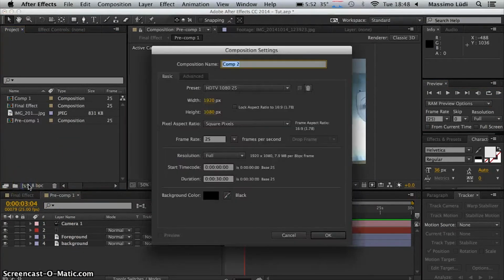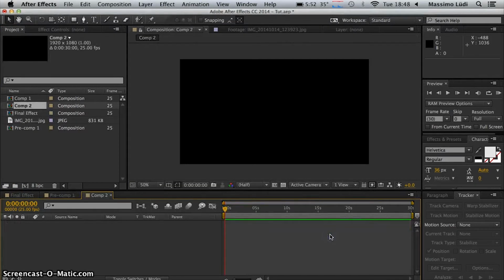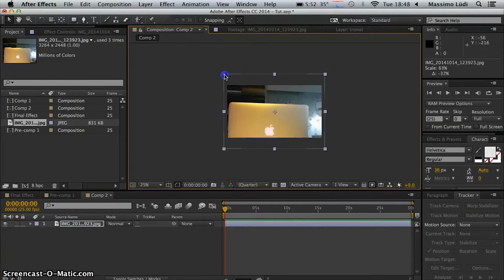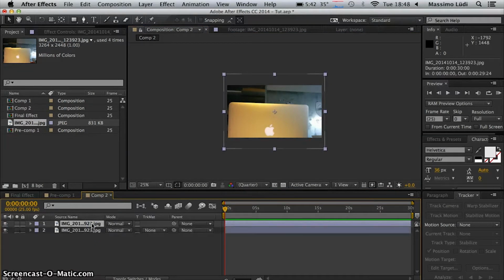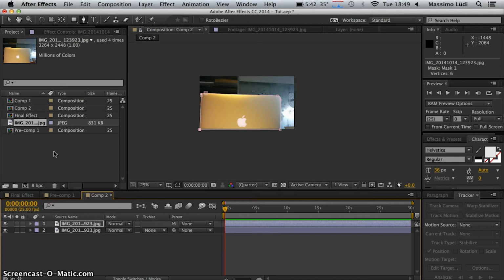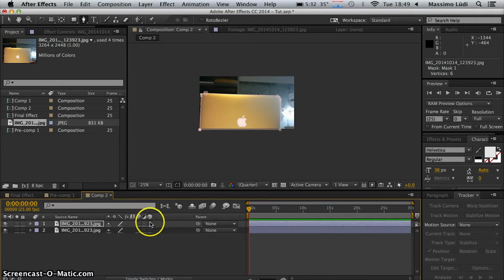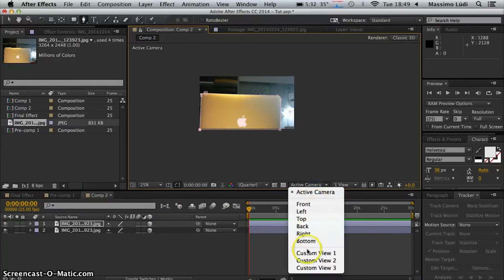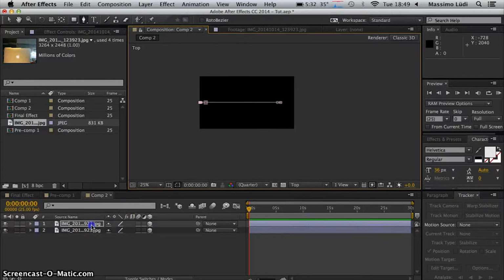VfX Weekly Ep. 1: Fake Lytro Effect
This is the First episode of VfX Weekly. In this episode I'm showing you how to fake the 3D effect you can see in the Lytro Camera images.

Excuse the bad english in the Video, it's my first of this kind and English is not my Mother tongue.